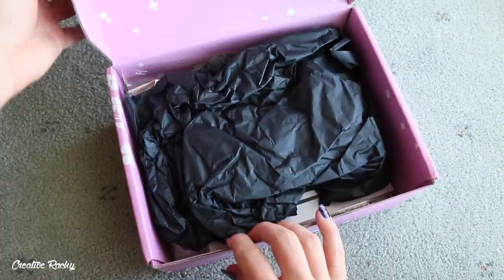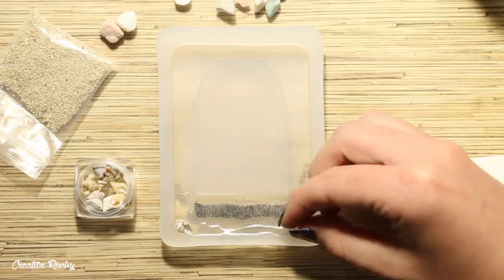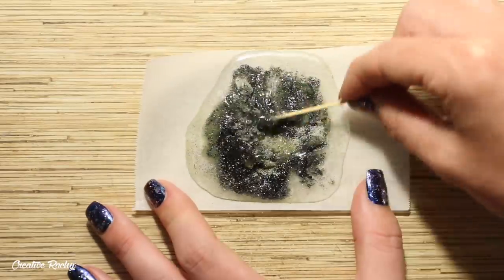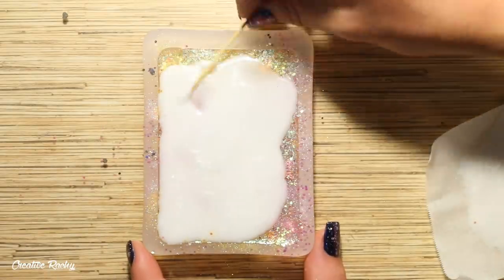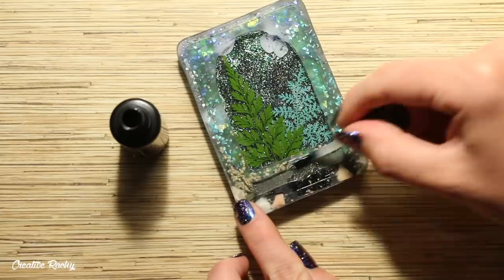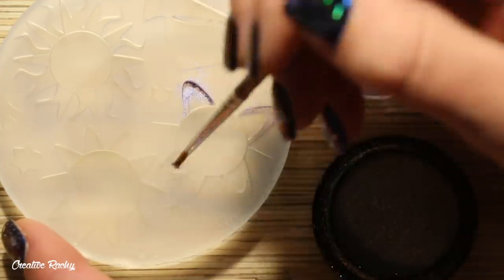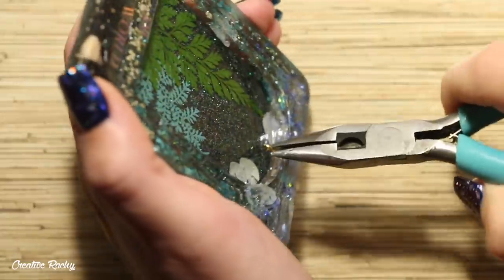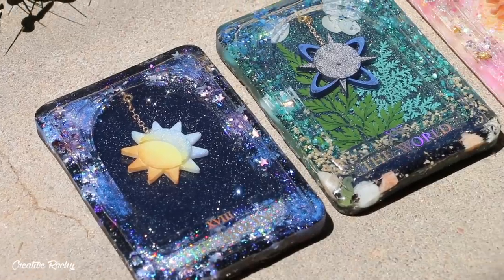Resin Tarot Cards Tutorial│Sophie & Toffee Subscription Box January 2021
In this tutorial I show you what we received in the January Sophie & Toffee Elves Box, as well as show you how to make some tarot cards using the supplies in the box!

About the Sophie & Toffee Club "Elves Box":
The Elves Box is a special craft box curated by the Elves of Sophie & Toffee, for everything precious and worthy - all at a super good deal! Besides being the first to receive Sophie & Toffee newest exclusive items, you get other high quality supplies from Japan and limited edition gorgeous stationery.

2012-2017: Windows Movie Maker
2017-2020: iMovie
2021-current: Final Cut Pro X